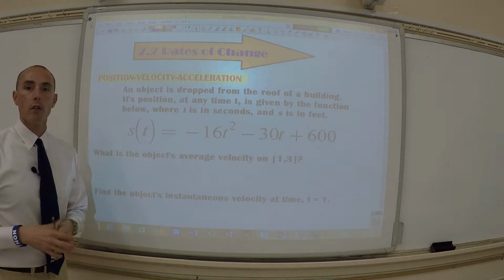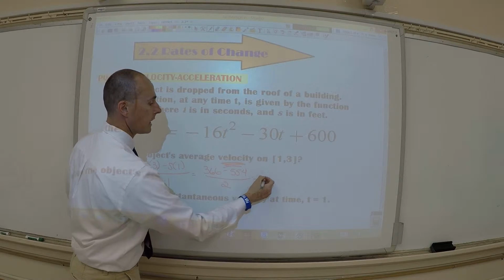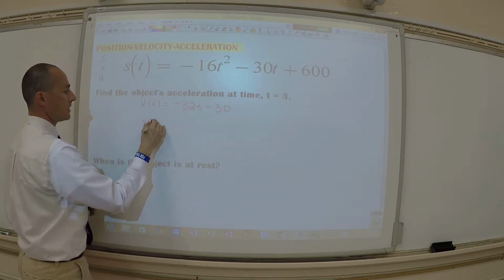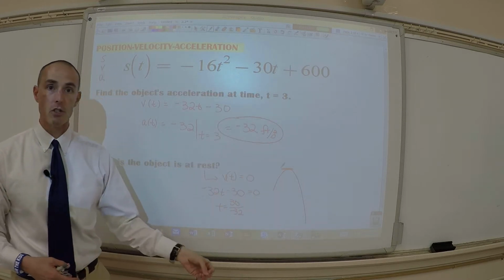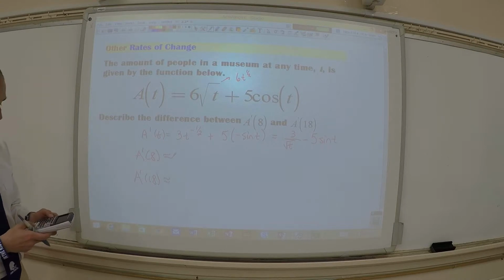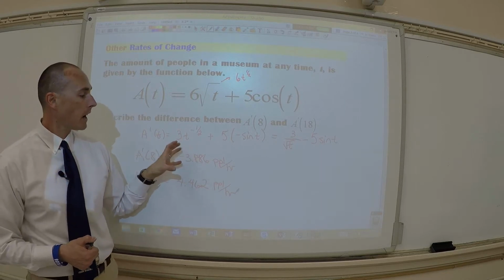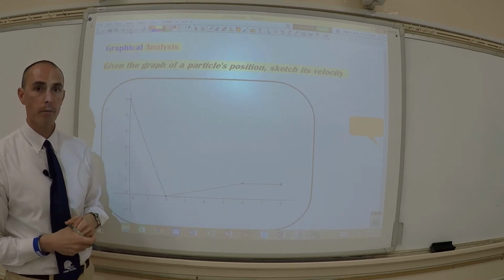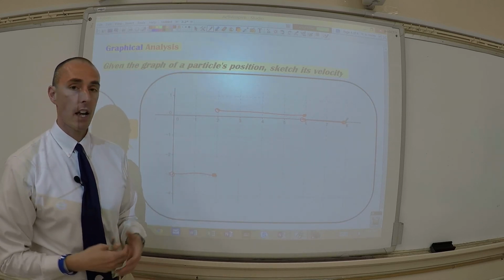2 2 Rates of Change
This is a brief overview of position, velocity, and acceleration as well as other rates of change.